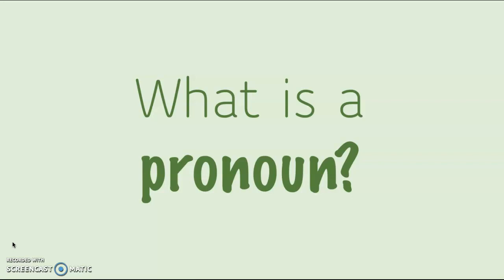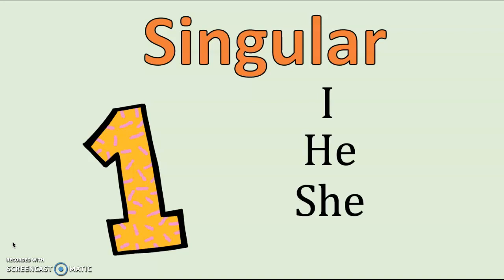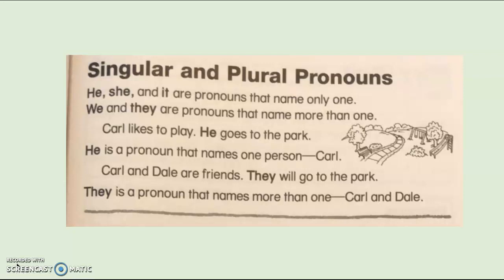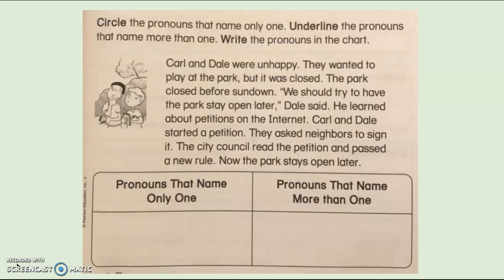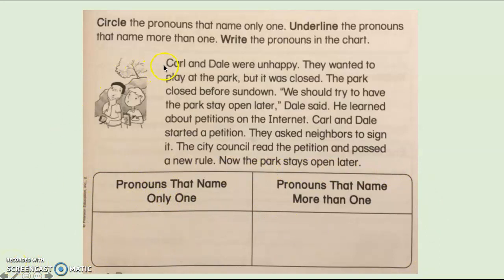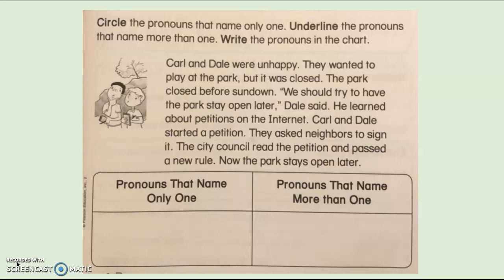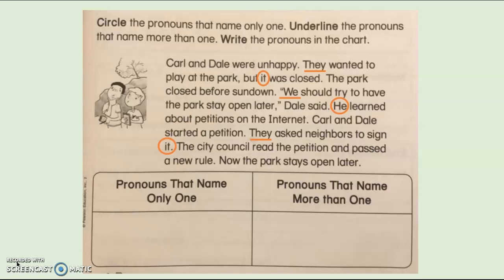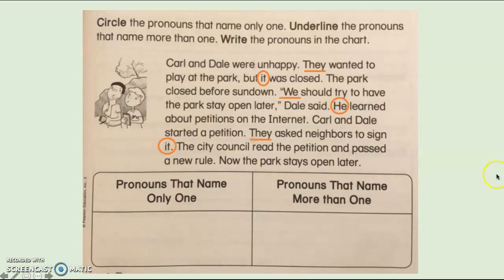Singular and Plural Pronouns